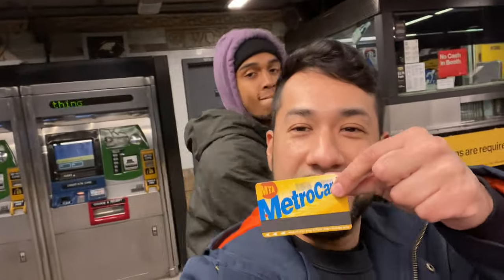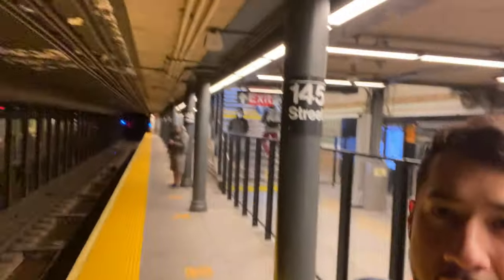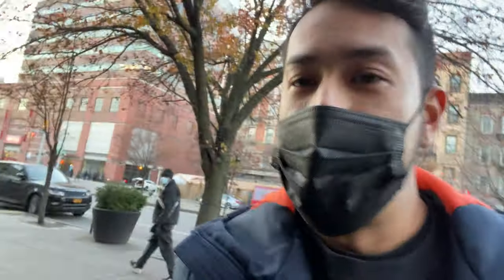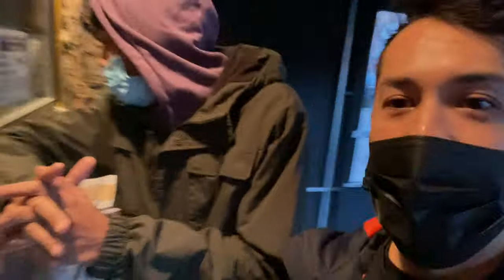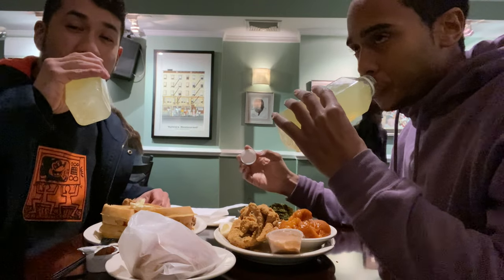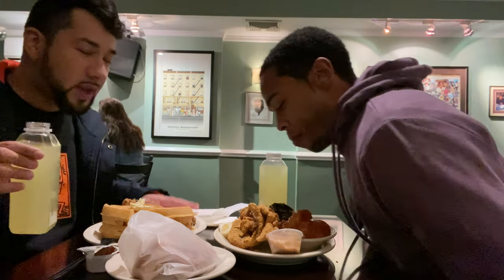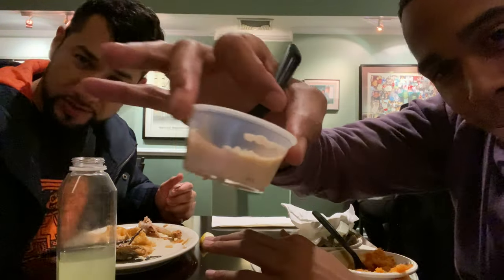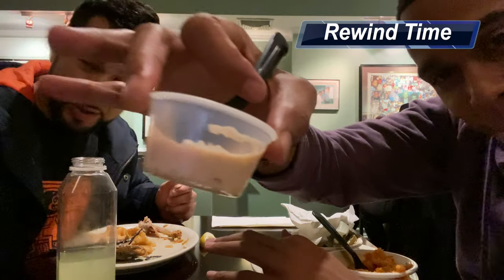The Munchies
Episode 1: Silvia's Restaurant - Queen of Soul Food

Ace and Kai just got the munchies and decide to go to "Silvia's" a legendary soul food restaurant in Harlem. They take you for the ride and give you a 1-5 scale Lighter rating.

Created by:

Alex Samaniego @aceboogie007
Kai Parker @pete__parks